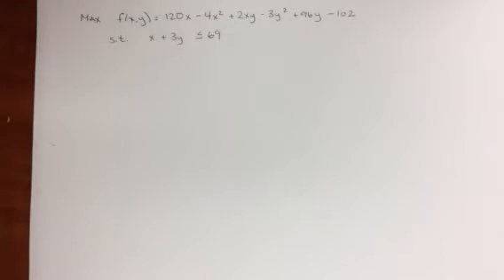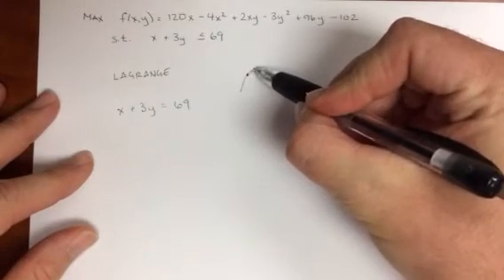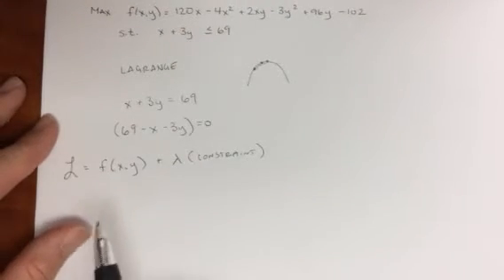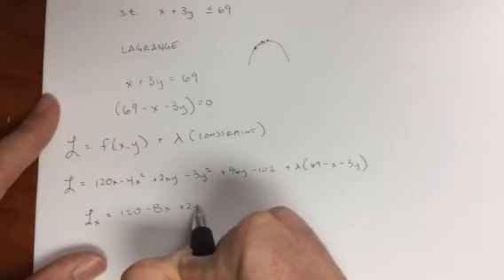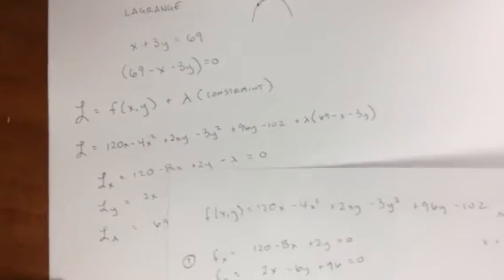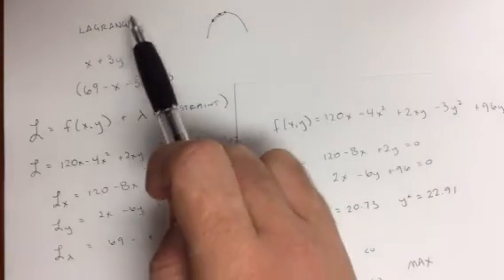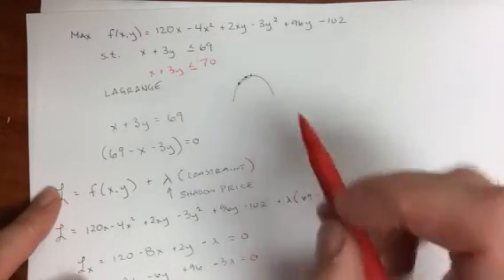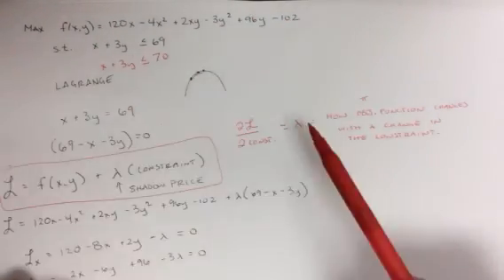Chapter 3.4 Constrained Optimization Lagrange